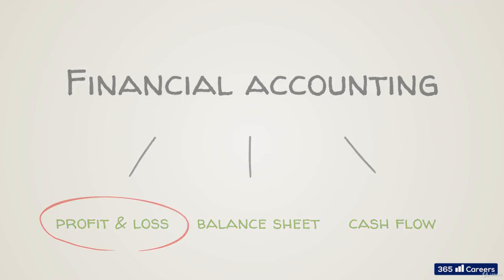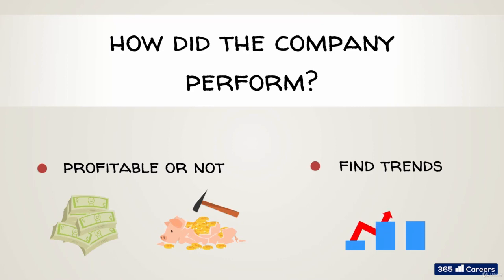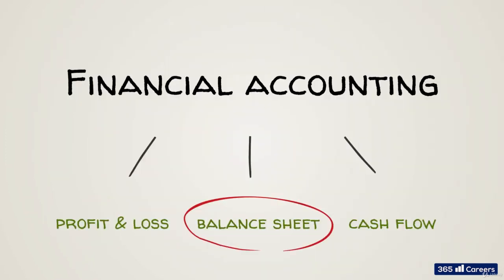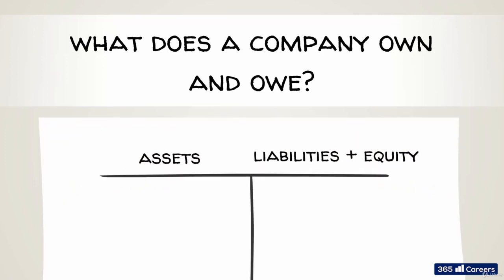259: The three financial statements